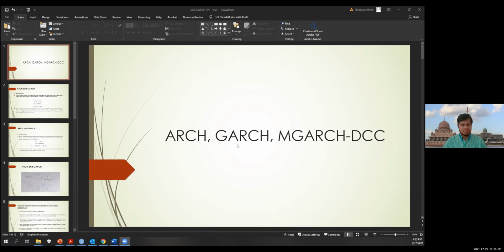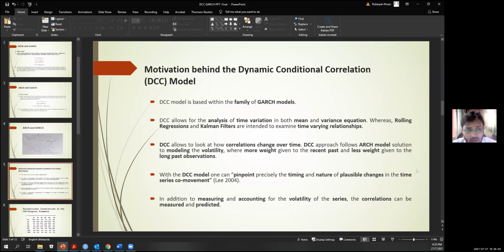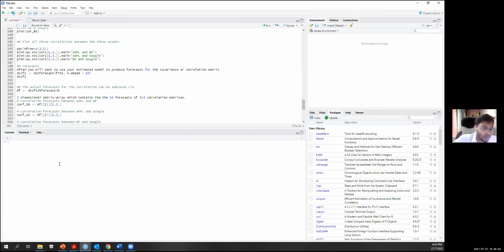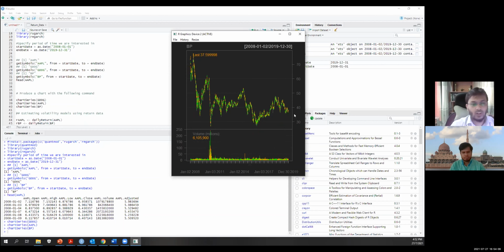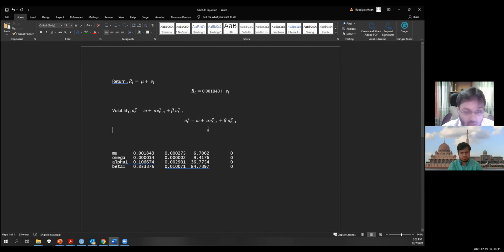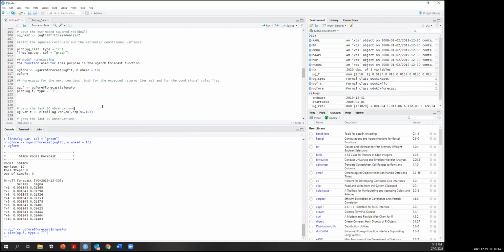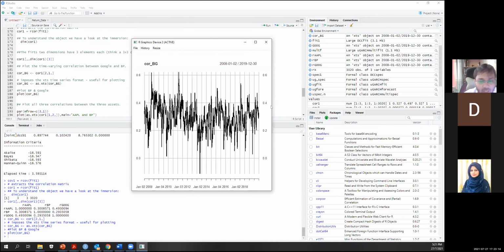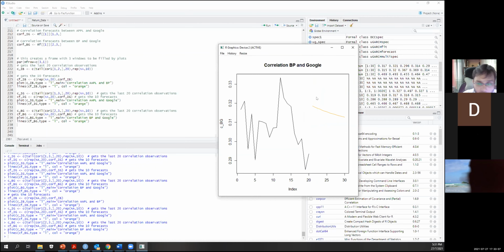Application of the Wavelet Coherence and Multivariate DCC-GARCH to financial time series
Workshop Series on “Quantitative Analysis and Reference Writing”

This workshop series was organized jointly by Postgraduate Unit, Kulliyyah of Economics and Management Sciences (KENMS) & Department of Economics, KENMS, International Islamic University Malaysia on 27-30 July, 2021 via ZOOM.

Instructor: Dr Rubaiyat Ahsan Bhuiyan, Lecturer, Department of Finance and Banking, Curtin University Malaysia, Malaysia